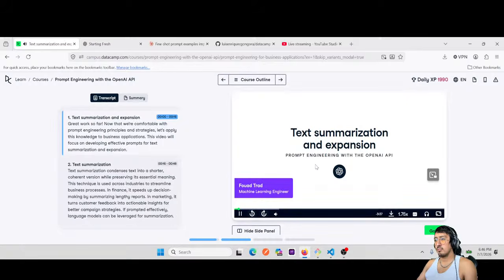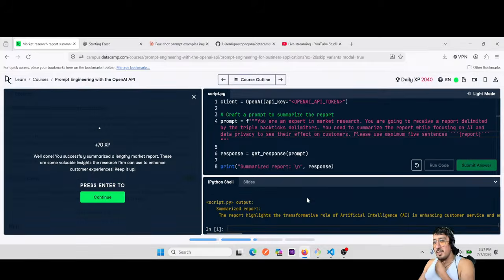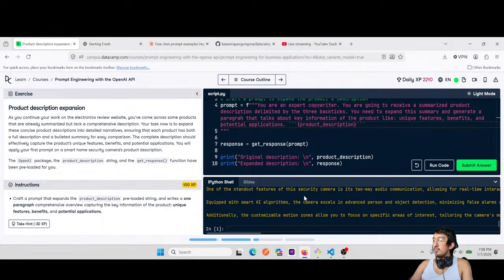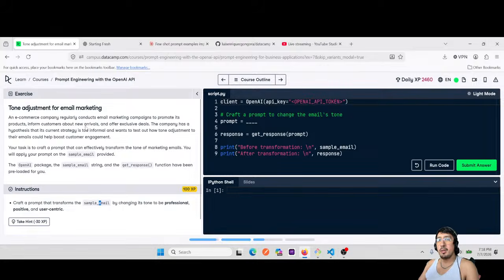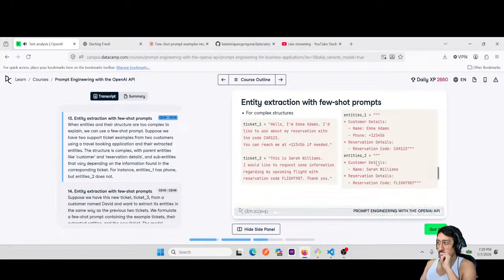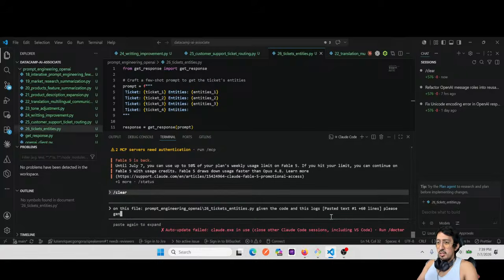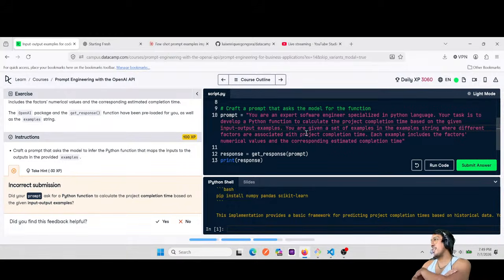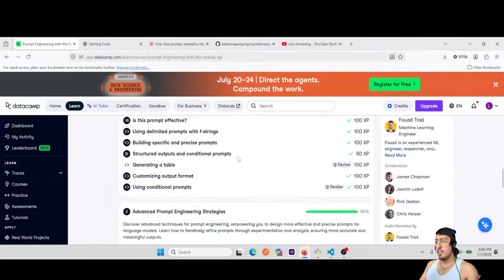Becomming AI Engineer/Scientist #6 - PROMPT ENGINEERING WITH OPENAI (PART 5)